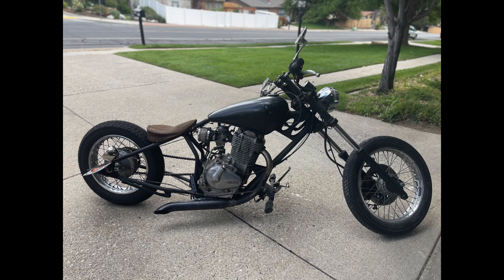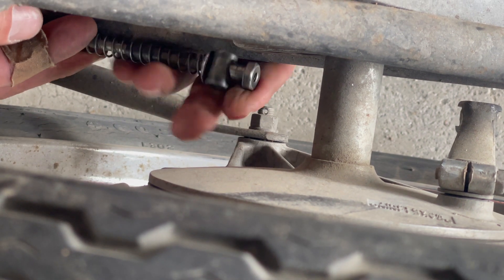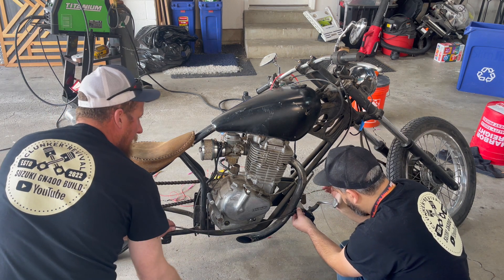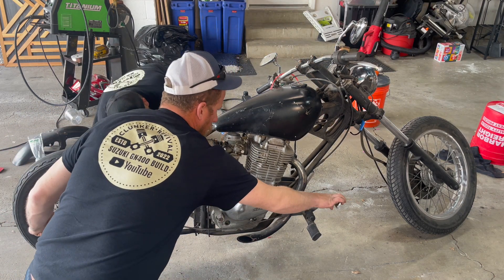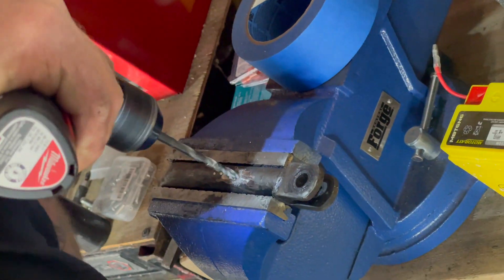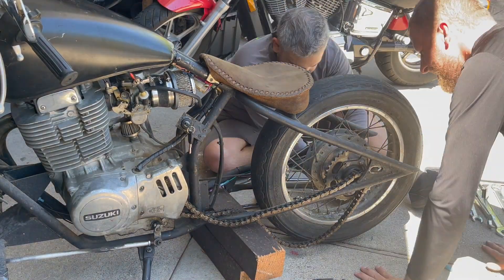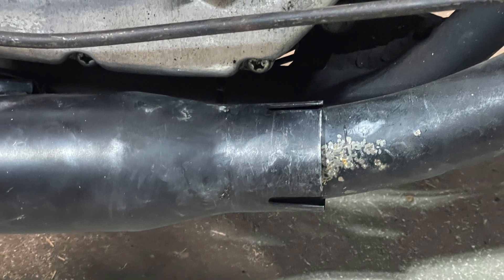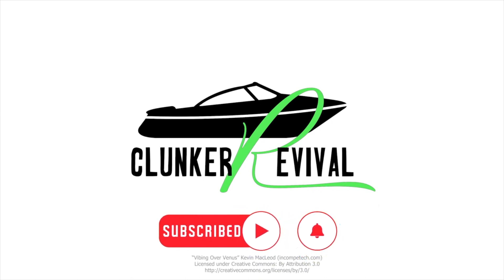Suzuki GN400 Final Assembly | Ep21 Clunker Revival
Welcome back to Clunker Revival. In this EP we finish up the SUZUKI GN400. Happy to say we saved another clunker. Its time for this old clunker to find a new home . This GN400 now has lots of life back and is ready for years to come.  We hope you enjoy this EP and like always we try to have fun and listen to great music along the way. Hope you enjoyed this build.

During this video complete the following.
1. Custom Brake Line
2. Fix the kickstand
3. Replace the rear tire
4. Weld up the exhaust